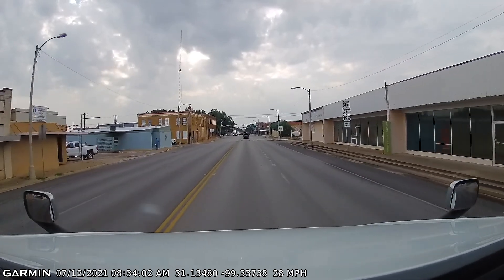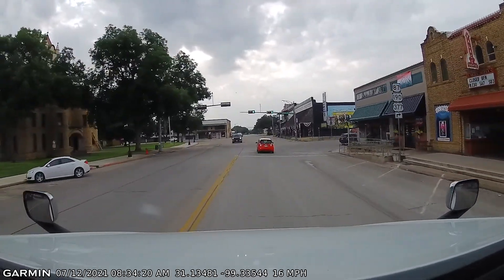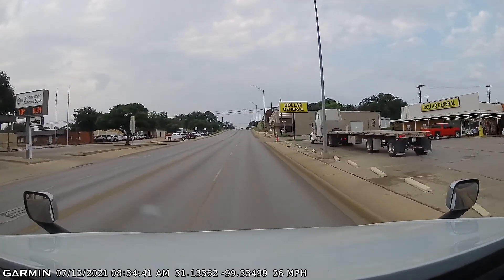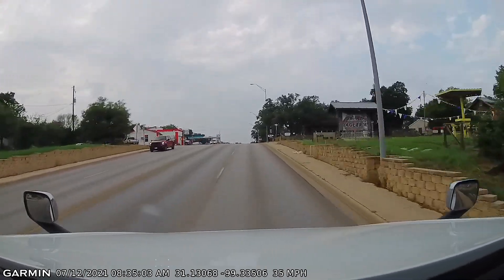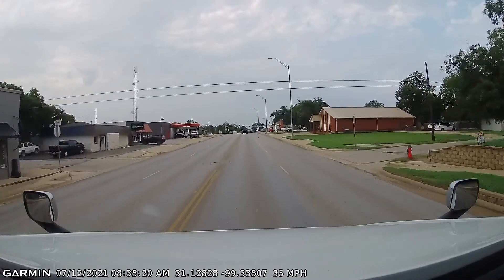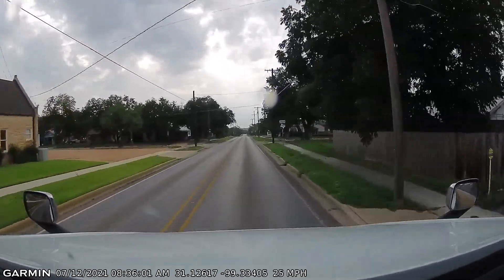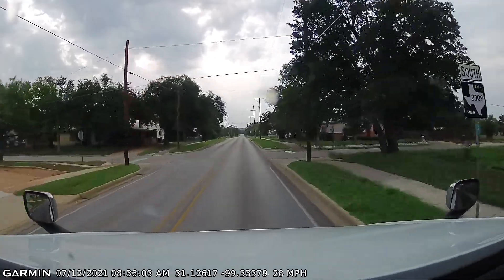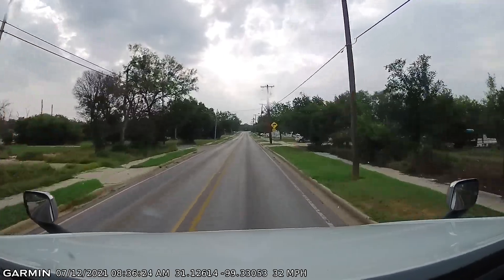Brady Texas sand plant load out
a trip through the town of Brady,Tx on the way to the sand plant